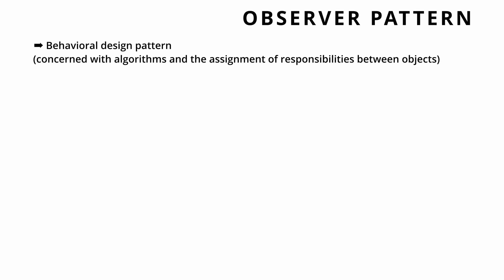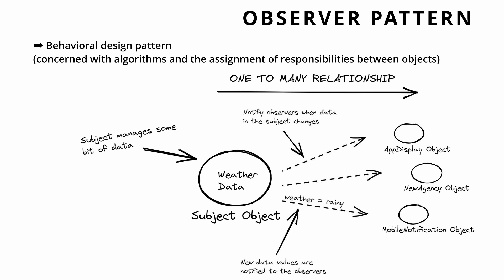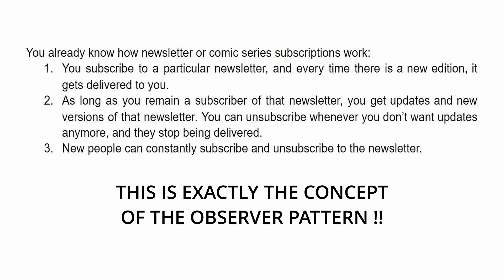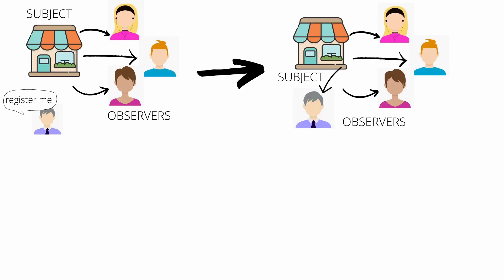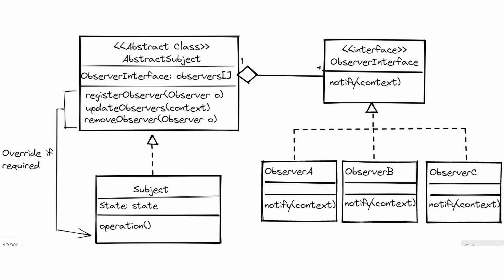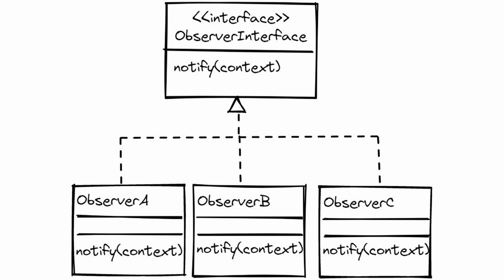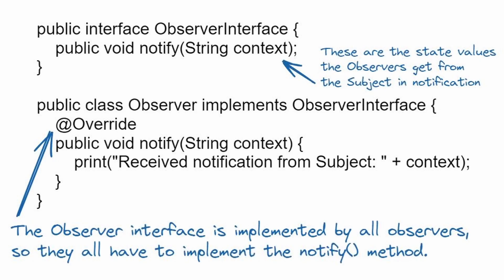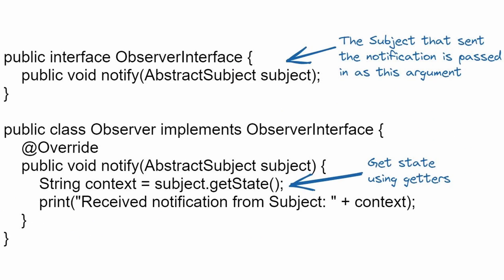Observer Pattern | Introduction | How to implement? | What Lapsed listener problem?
This video covers everything about Observer Design Pattern. We discuss:
1. What is Observer Pattern
2. How to implement Observer Pattern
3. Observer Pattern Advantages & Applicability
4. Power of Loose Coupling
5. Lapsed Listener Problem

This video is part of Object-Oriented Design Series.

Hope the video helps. Let me know!!

Chapters -
0:00 - Intro
0:07 - What is Observer Pattern?
1:02 - Observer Pattern Example in Daily Life
1:49 - How to implement the Observer Pattern?
6:36 - The Power of Loose Coupling
8:05 - What can go wrong? - Lapsed Listener Problem